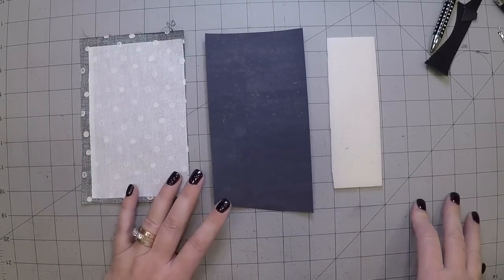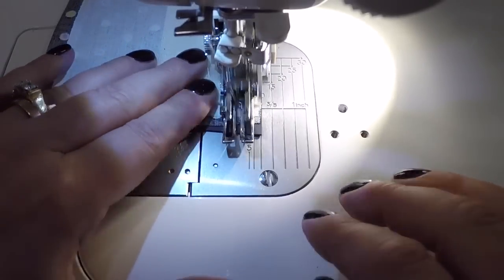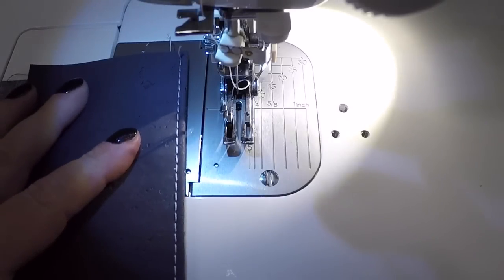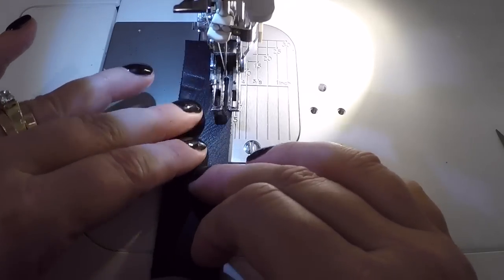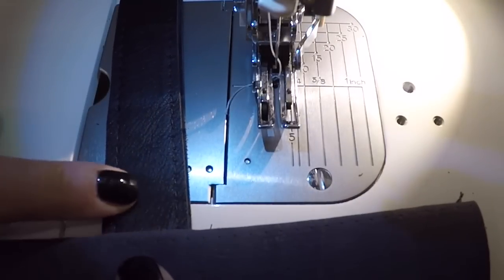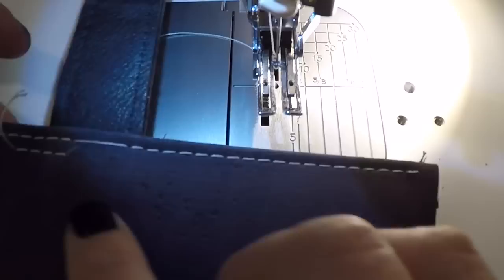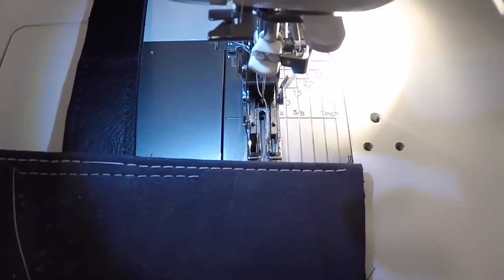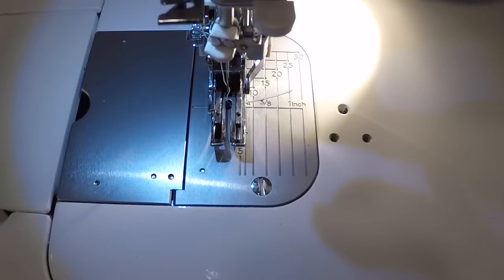Juki TL2010Q (Demo 1)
This demo shows topstitching with Tex 69 thread and Tex 30 thread.  Experimenting with thicknesses and thread weight for the Juki TL2010Q